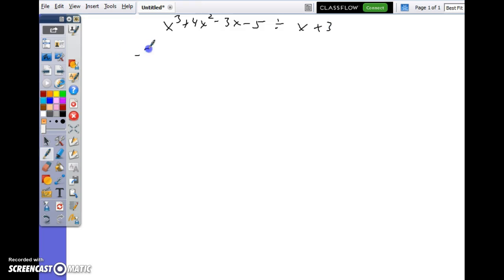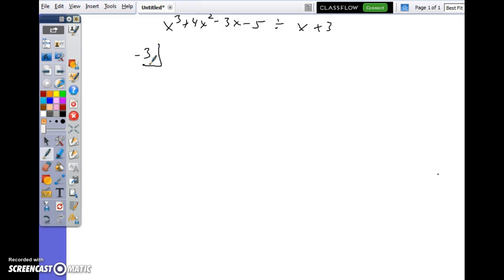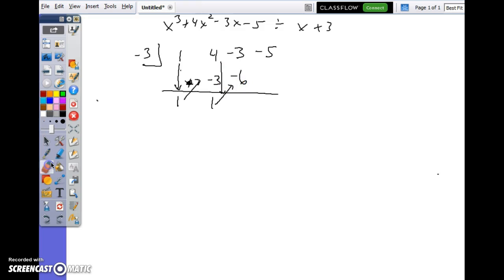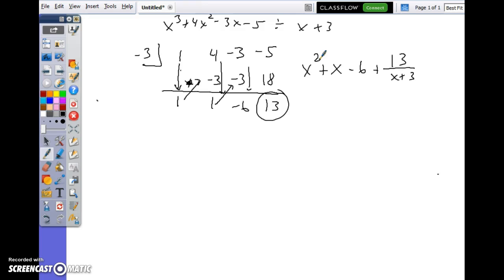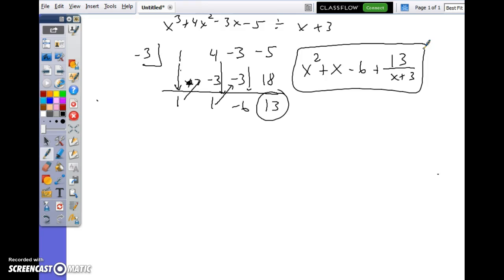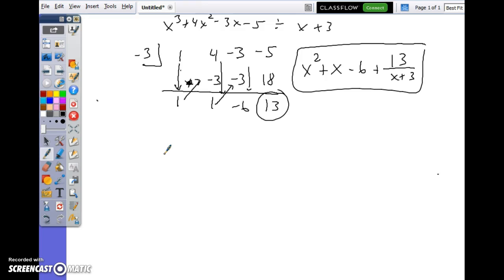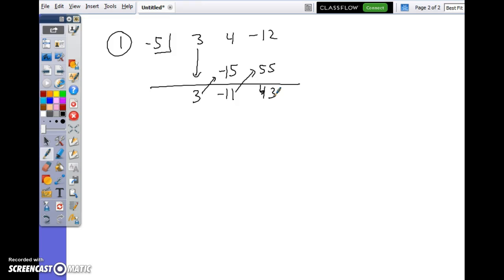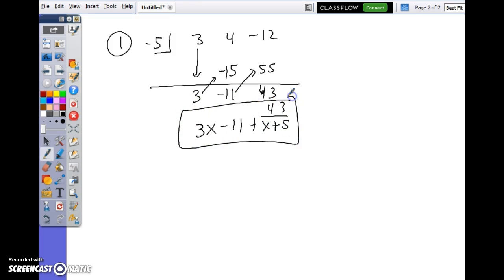TPC 7 - 4